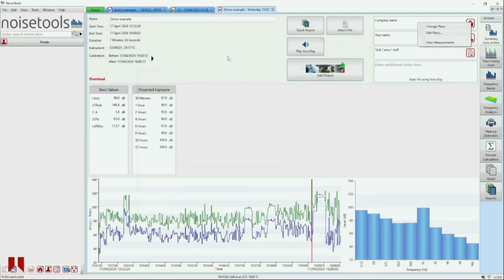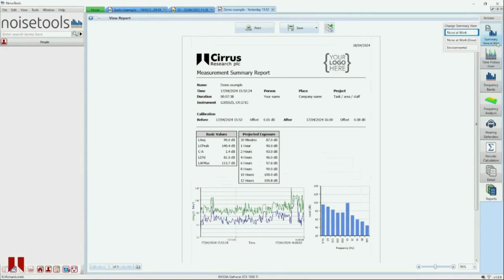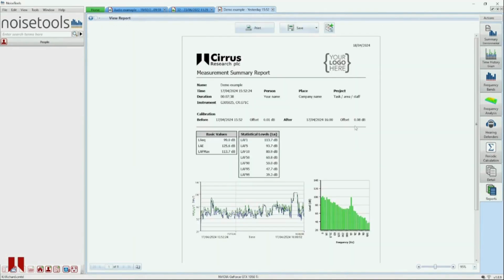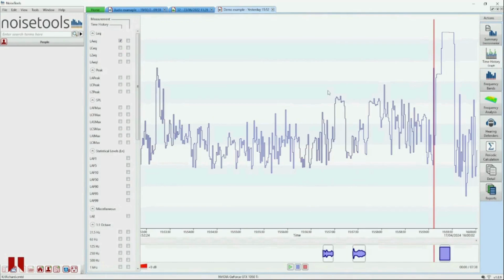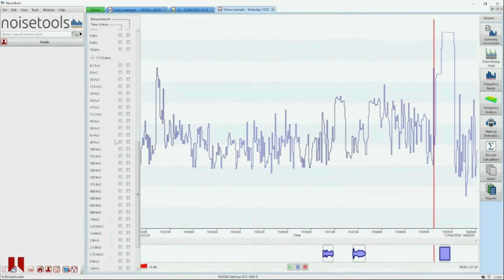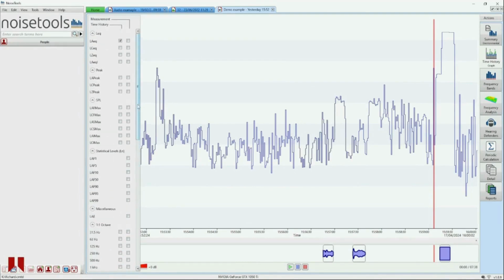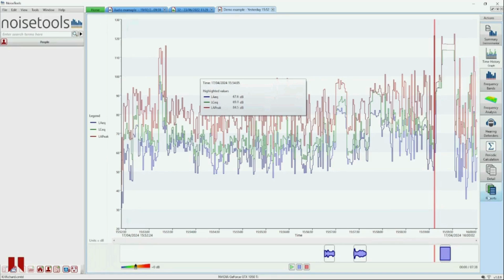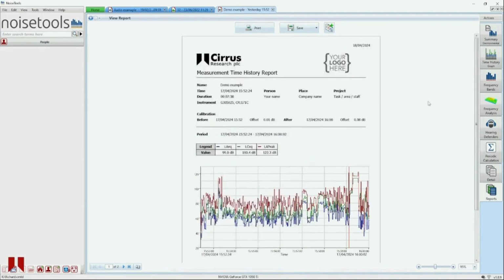NoiseTools Session 7 | Creating a Quick Report in NoiseTools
This video shows you how to create a Quick Report in NoiseTools, and how to access it from various areas within the software.